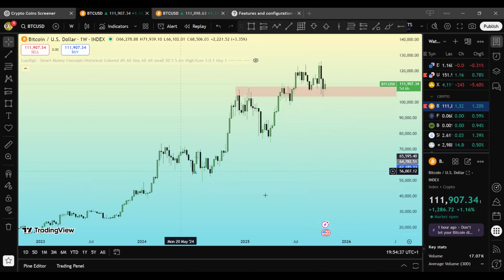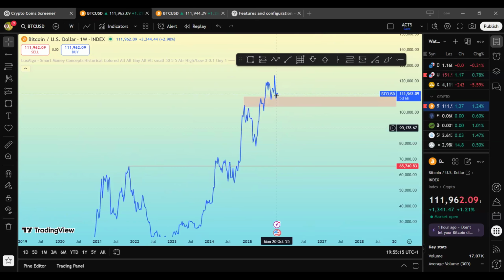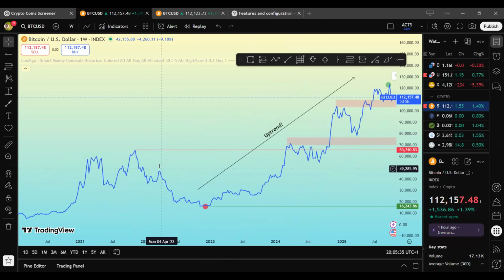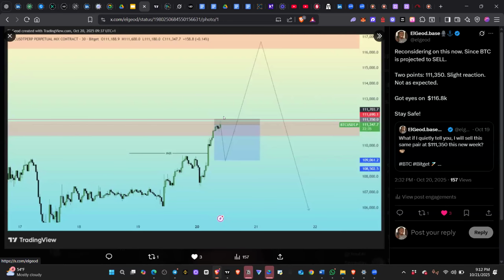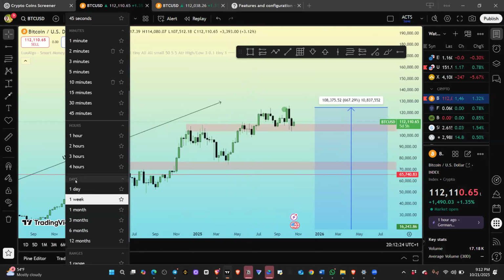📚 Understanding Market Principles and Risk Management - David oludele